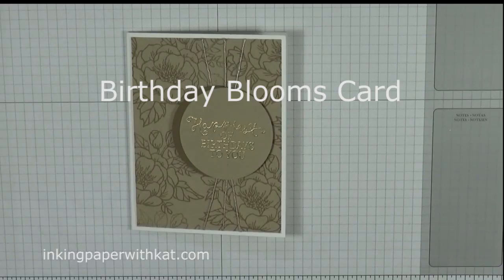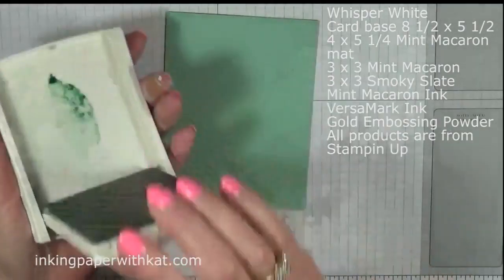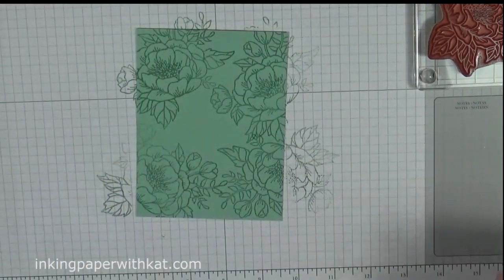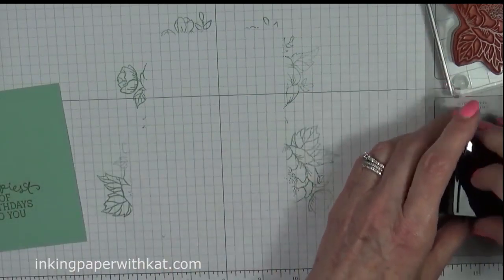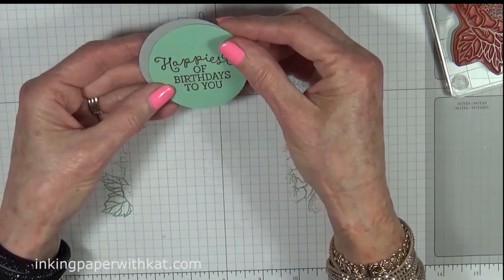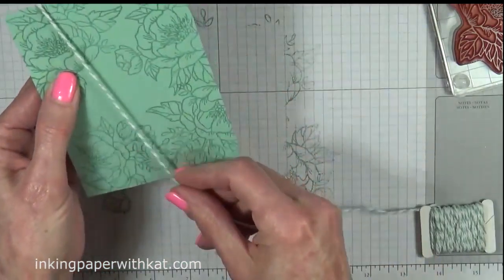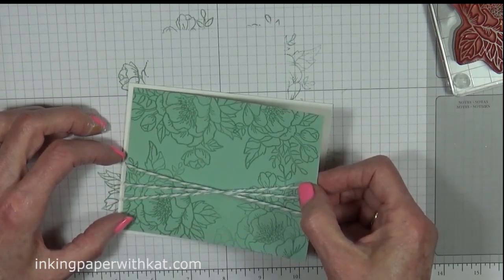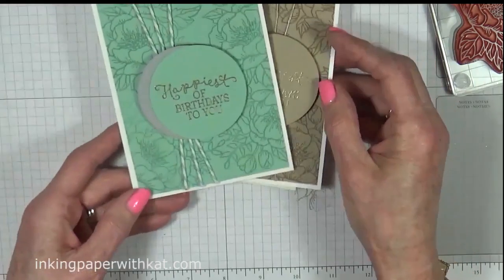Birthday Blooms Card